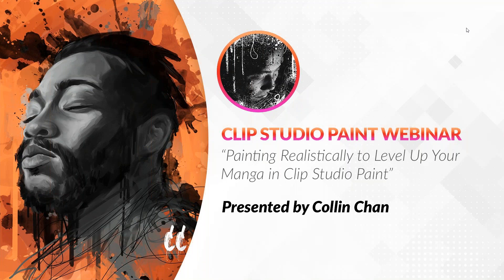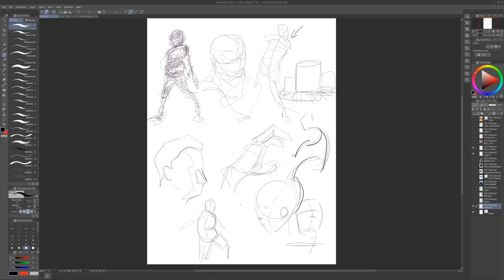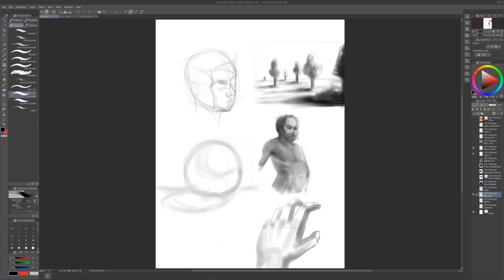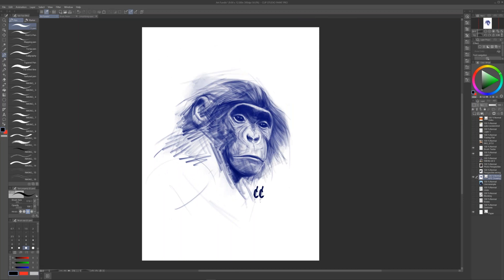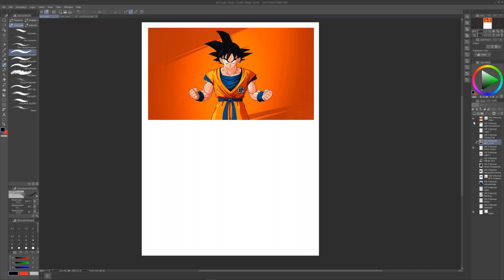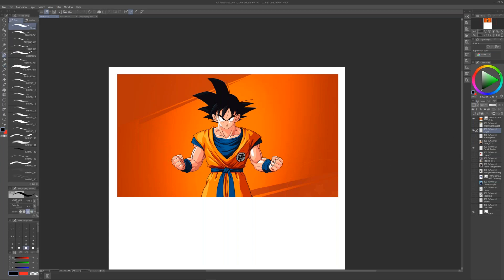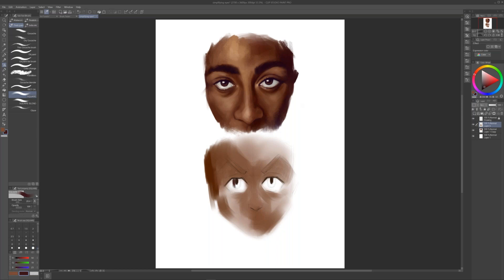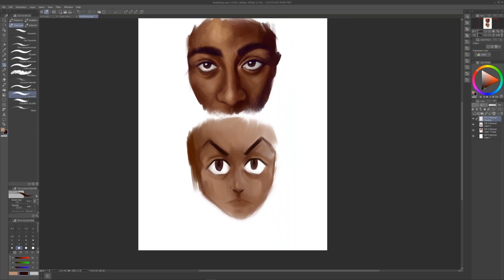Webinar 🇬🇧 – Painting Realistically to Level Up Your Manga in Clip Studio Paint with Collin Chan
Watch this FREE 1-hour webinar with artist and filmmaker, Collin Chan. Collin explains the importance of drawing from life and why mastering the fundamentals of drawing or painting are crucial to leveling up your art. Collin also shows how to simplify and deconstruct complex forms, which will help your approach to drawing and painting Manga or anything your creativity desires. Following the presentation, there will be a Q&A session.

Collin Chan is a Canadian artist and award-winning filmmaker whose artwork can be seen on most social media platforms. He graduated with a B.A in illustration from Sheridan. His realistic approach to digital and traditional artwork (including acrylic, oil, inks, watercolor and other mixed mediums) explores themes of humanity, truth and life. He has done art for companies including Wacom, Big Brother Canada, Snuggle, Anker, Kraft Foods, Pentel Pens, Daler Rowney and many more. Outside of painting he is an independent film maker. You can see his most recent short films and videos on Youtube.